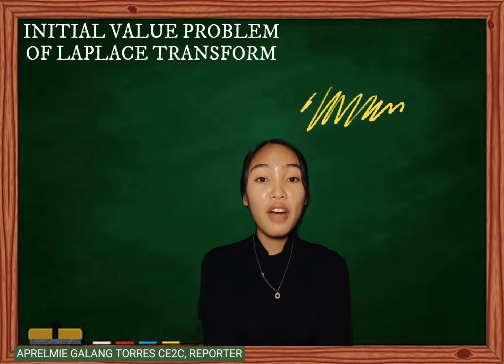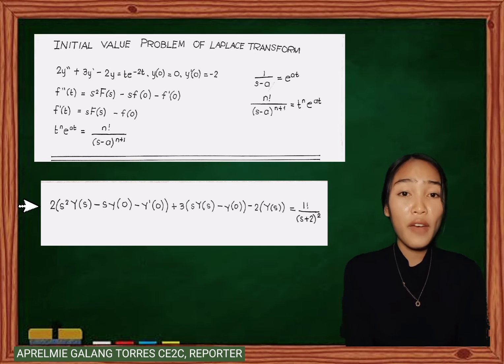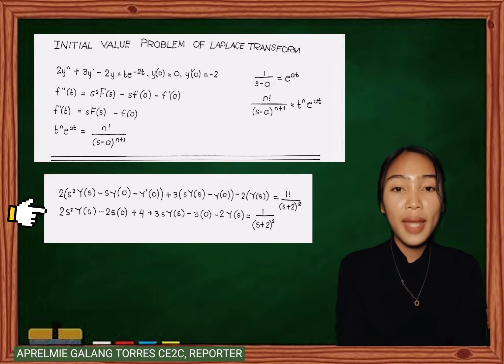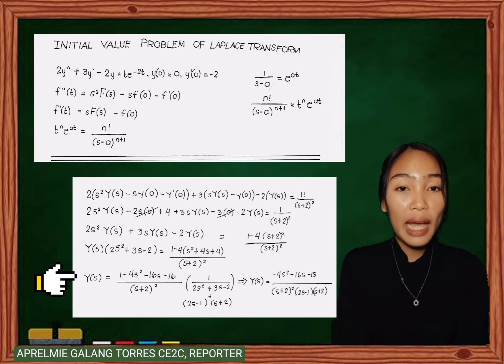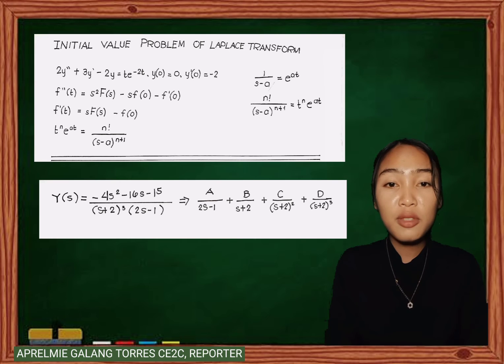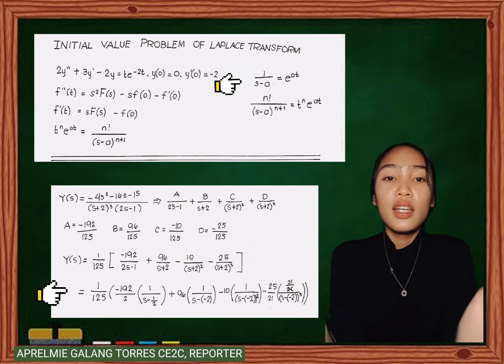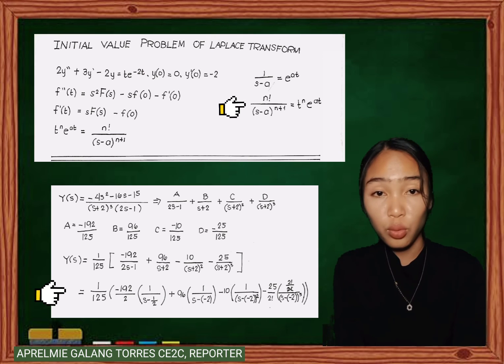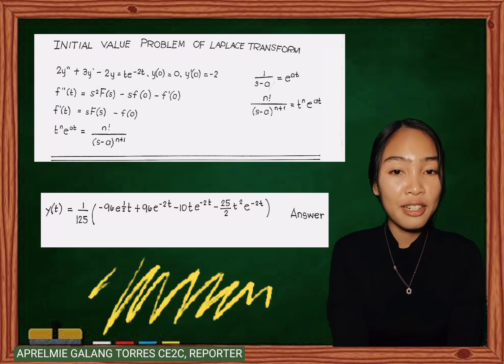INITIAL VALUE PROBLEM OF LAPLACE TRANSFORM | DIFFERENTIAL EQUATION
Sample Problem Report